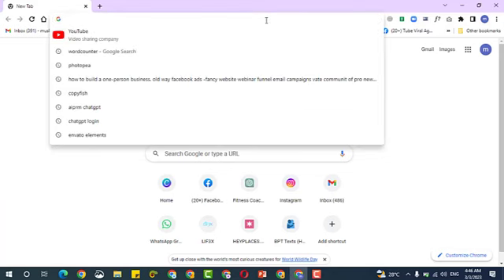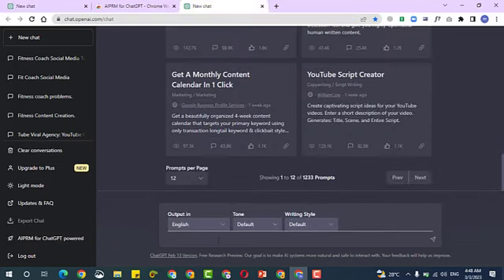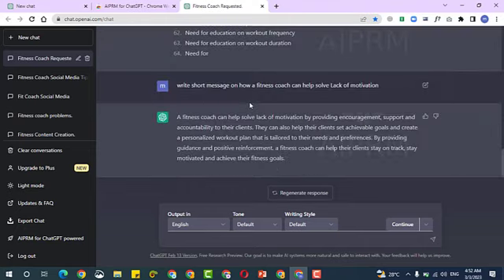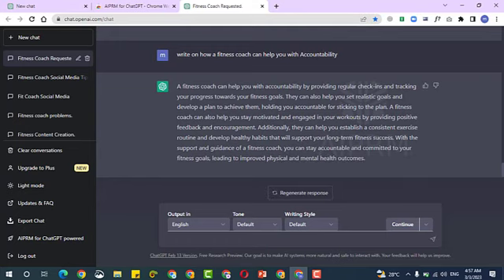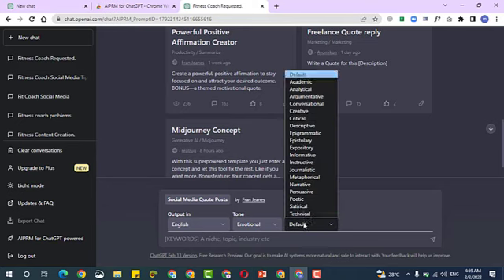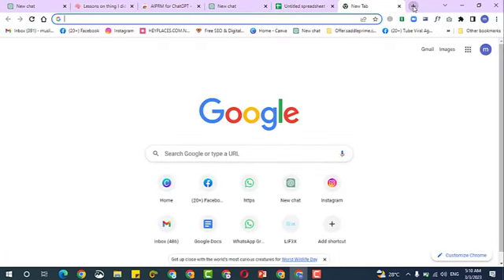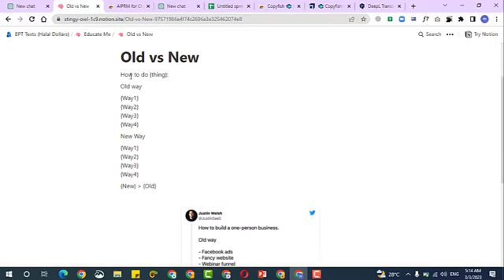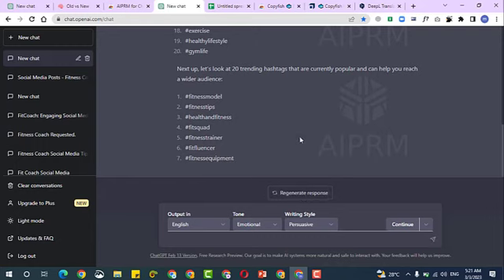Social Media Management Full Course - Text Content Creation